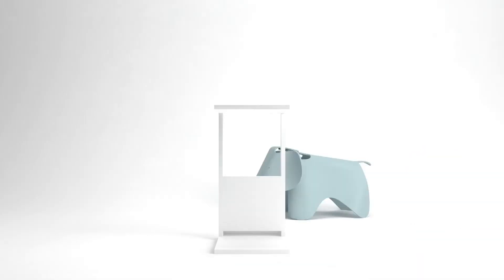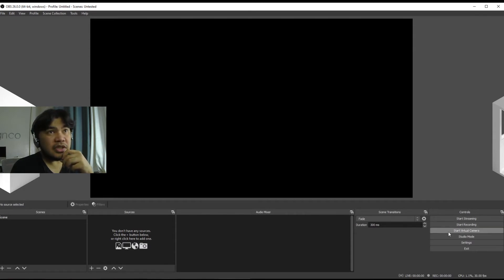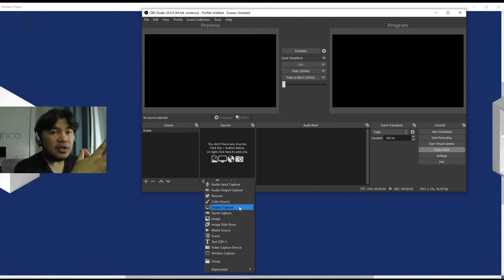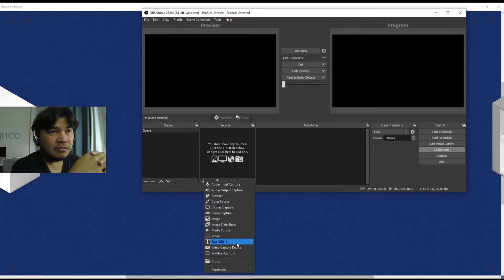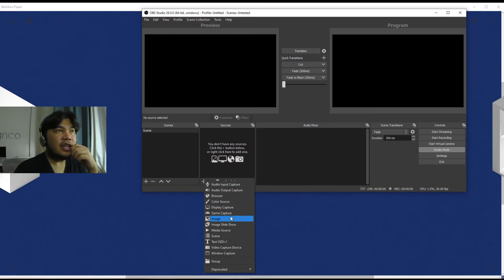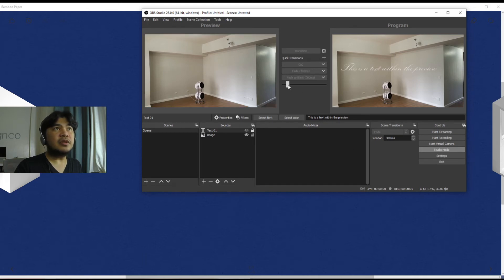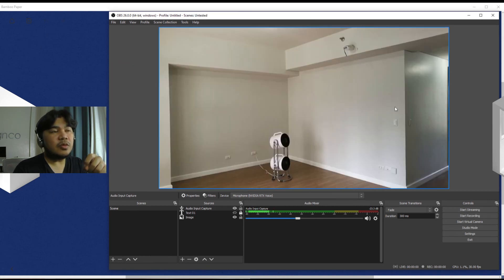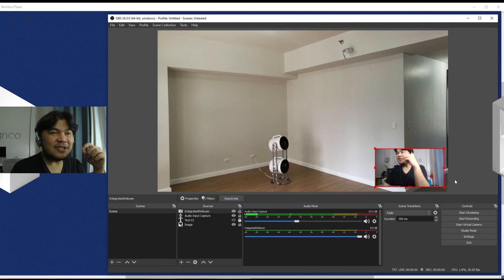063 OBS Studio Introduction and Interface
With the tested technique of pulling up a second instance of OBS without overwriting the recording (which prompted me to redo an entire video mind you). We're now able to see what is this magical free software that allows for a barrage of sources to be made visible to the viewer. Dive in to this 12minuteclassroom series for fellow instructors.

OBS Software 1:01
Studio Mode 2:55
Add Source Tab 5:01
How to Add Source 11:30